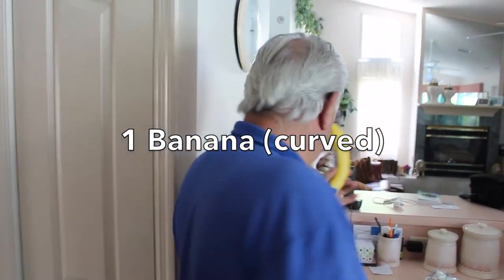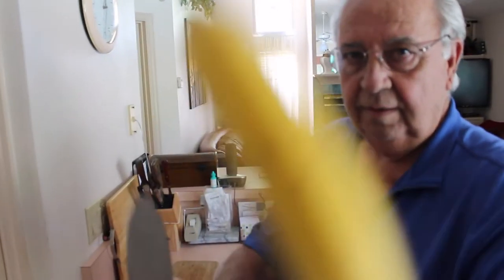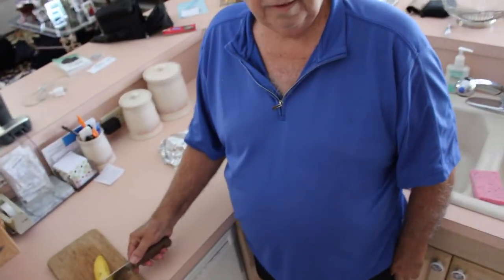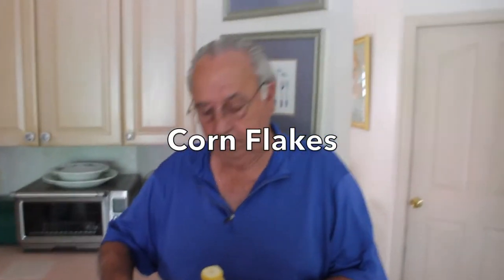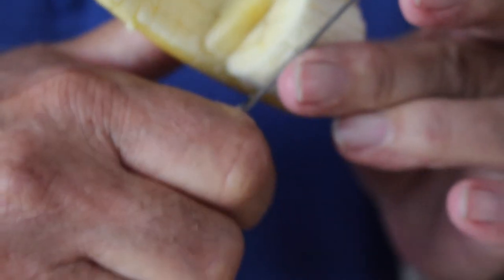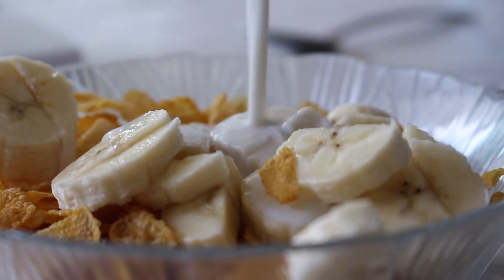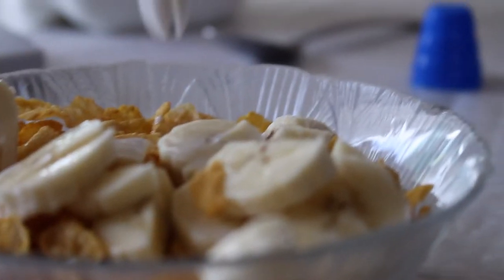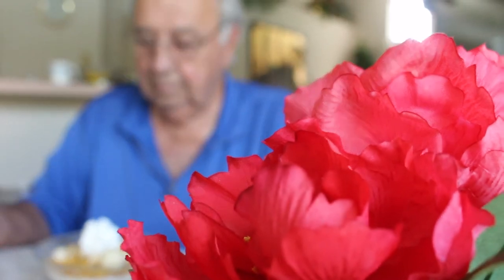Kitchen, Camera & Cornflakes.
I made this video the first day I got my Canon DSLR.
What started as a video test, turned into a fun afternoon with my grandfather.